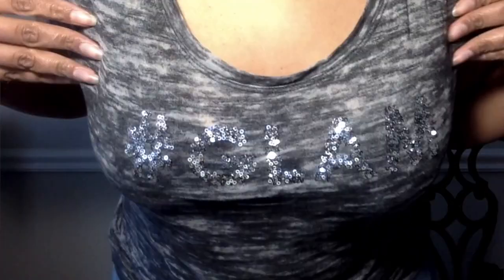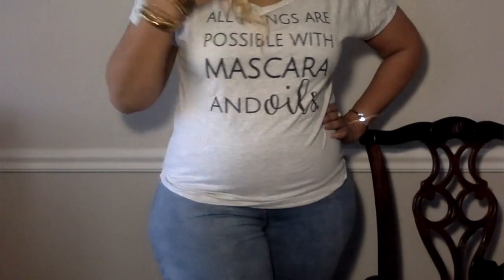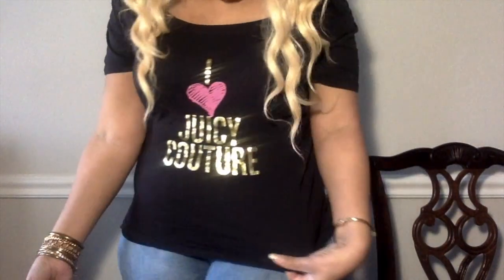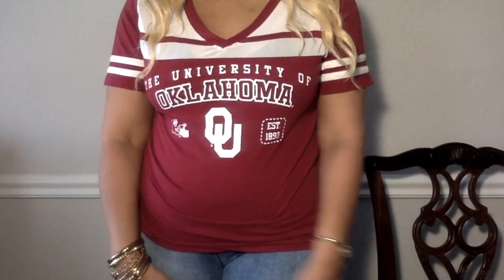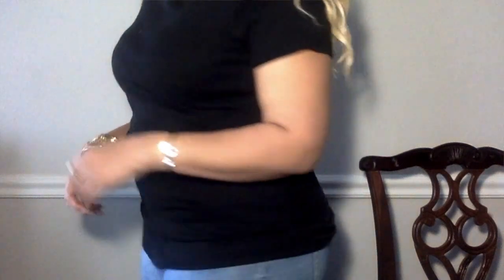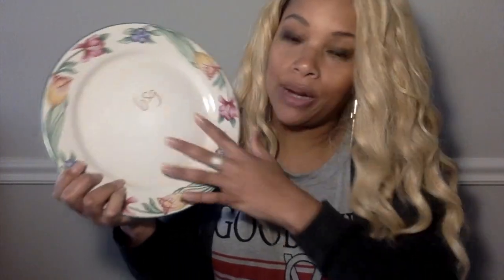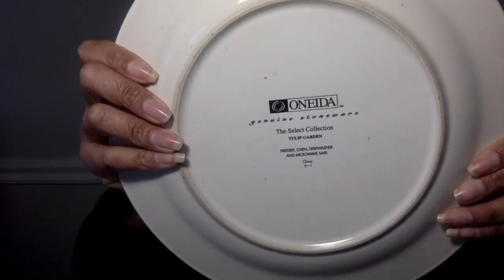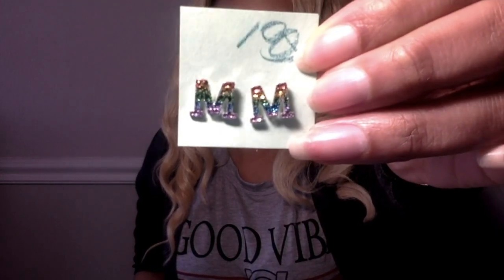Thrift Plus Size Try on Haul ~ Loft Juicy Couture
I found some really cute stuff! I'm very happy with it all!

Stay You 💙 Stay Beautiful 💙 Stay Unique

Try Ebates and get cash back for shopping! Sign up with my invite link for a $10 bonus when you shop at stores like Amazon, eBay, Macy's and Walmart.

Join me on @poshmarkapp, the #1 app to buy and sell fashion. Sign up with MISHA482 to get $5 off your first order.